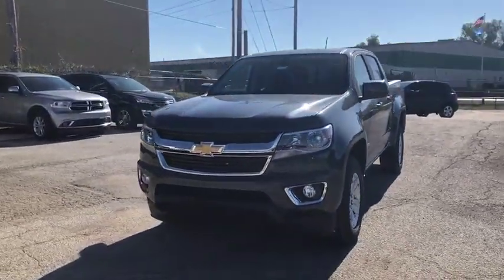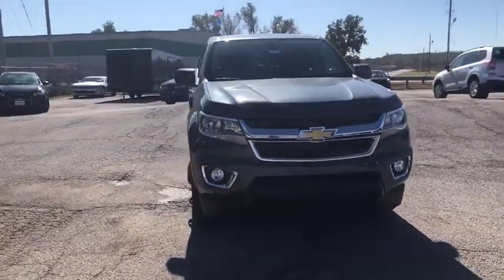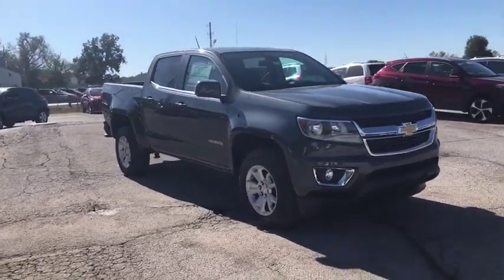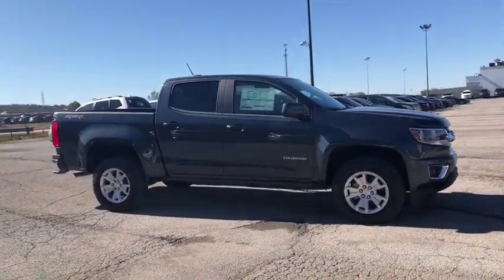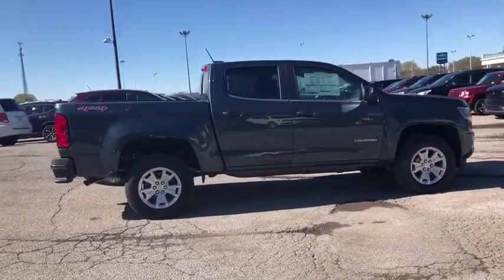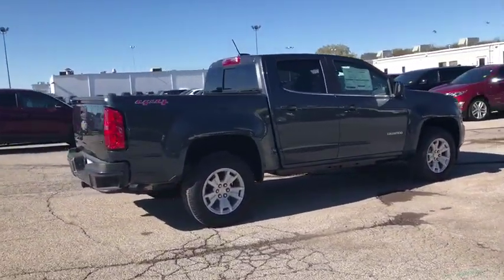2020 Chevrolet Colorado Tulsa, Broken Arrow, Owasso, Bixby, Sand Springs, OK 103036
2020 Chevrolet Colorado available in Sand Springs, Oklahoma at Keystone Chevrolet. Servicing the Tulsa, Broken Arrow, Owasso, Bixby, OK area.
2020 Chevrolet Colorado 4WD LT - Stock#: 103036 - VIN#: 1GCGTCEN3L1114228

Keystone Chevrolet
8700 Charles Page Blvd

This 2020 Chevrolet Colorado 4WD LT is proudly offered by Keystone Chevrolet At home in the country and in the city, this 2020 4WD Chevrolet Colorado 4WD LT has been wonderfully refined to handle any occasion. Smooth steering, superior acceleration and a supple ride are just a few of its qualities. There is no reason why you shouldn't buy this Chevrolet Colorado 4WD LT. It is incomparable for the price and quality. You can finally stop searching... You've found the one you've been looking for. The look is unmistakably Chevrolet, the smooth contours and cutting-edge technology of this Chevrolet Colorado 4WD LT will definitely turn heads.
Audio system feature, 6-speaker system,SiriusXM with 360L Equipped with SiriusXM with 360L. Enjoy a trial subscription of the All Access package for the full 360L experience, with a greater variety of SiriusXM content, a more personalized experience and easier navigation. With the All Access package, you can also enjoy your favorites everywhere you go, with the SiriusXM app, online and at home on compatible connected devices. (IMPORTANT: The SiriusXM radio trial package is not provided on vehicles that are ordered for Fleet Daily Rental (FDR) use. If you decide to continue service after your trial, the subscription plan you choose will automatically renew thereafter and you will be charged according to your chosen payment method at then-current rates. Fees and taxes apply. for complete terms and how to cancel. All fees, content, features, and availability are subject to change. GM connected vehicle services vary by vehicle model and require active service plan, working electrical system, cell reception and GPS signal. See onstar.com for details and limitations.),HD Radio,4G LTE Wi-Fi Hotspot capable (Terms and limitations apply. See onstar.com or dealer for details.),Microphones, Driver side and Passenger side,Audio system, Chevrolet Infotainment 3 Plus system 8 diagonal HD color touchscreen, AM/FM stereo, Bluetooth audio streaming for 2 active devices, Apple CarPlay and Android Auto capable, enhanced voice recognition, in-vehicle apps, cloud connected personalization for select infotainment and vehicle settings. Subscription required for enhanced and connected services after trial period,Cargo box light, back of cab,Mirror, spotter located in corner of driver-side outside mirror,Moldings, Chrome beltline,CornerStep, rear bumper,Capless Fuel Fill,Wheels, 17 x 8 (43.2 cm x 20.3 cm) Blade Silver Metallic cast aluminum,Mirrors, outside power-adjustable, body-color, manual-folding,Door handles, body-color,Glass, windshield shade band,Tailgate handle, Black,Tailgate, EZ-Lift and Lower,Tires, 255/65R17 all-season, blackwall,Headlamps, halogen with automatic exterior lamp control,Tailgate, remote locking (locks and unlocks with key fob),Bumper, rear body-color (Deleted when (TGK) Special Paint is ordered.),Theft-deterrent system, immobilization,Lighting, interior, roof, rear courtesy and dual reading lights (Crew Cab models only.),Console, floor, front compartment, custom,Visors, driver and front passenger illuminated sliding vanity mirrors,Floor covering, color-keyed carpeting,Console, overhead,Display, driver instrument information enhanced, multi-color,Windows, power with driver Express-Up and Down,Seat, rear folding bench (Crew Cab models only.),Floor mats, carpeted rear,Seat adjuster, passenger 2-way manual fore/aft with manual recline,Handles, door release, front and rear, Chrome,Lighting, interior, dual reading,Steering wheel controls, mounted audio controls,Speedometer, miles/kilometers,Theft-deterrent system, unauthorized entry,Seats, front bucket,Seat adjuster, driver 6-way power,Door locks, power,Cruise control, electronic, automatic,Floor mats, carpeted front,USB charging-only ports 2, located on the rear of the center console,Mirror, inside rearview manual day/night,Air conditioning, single-zone manual climate control,Remote Keyless Entry, extended range,Steering wheel, leather-wrapped,USB data ports, 2 includes auxiliary input jack, located on the front console,Steering column, tilt and telescopic,Chevrolet Connected Access capable (Subject to terms. See onstar.com or dealer for details.),Brakes, 4-wheel antilock, 4-wheel disc,Pickup box,Rear axle, 3.42 ratio (Requires (LGZ) 3.6L DI DOHC V6 engine or (LWN) 2.8L Duramax Turbo-Diesel engine on Crew Cab Short Box models. Standard on Crew Cab Long Box models.)